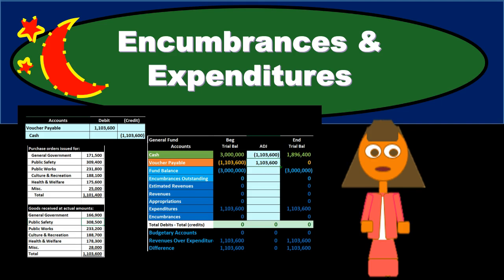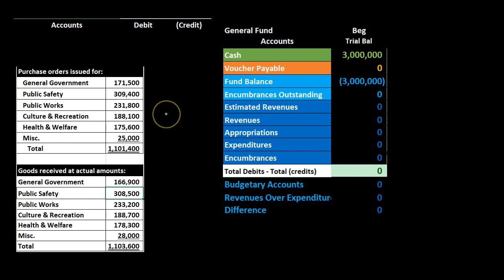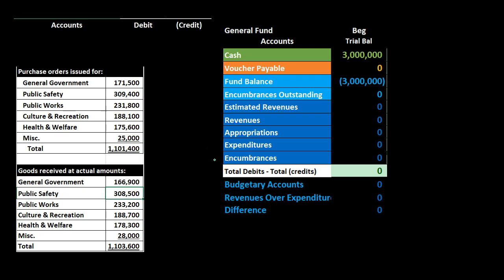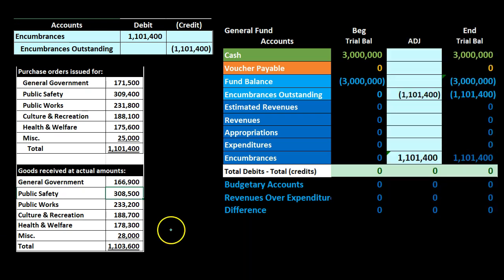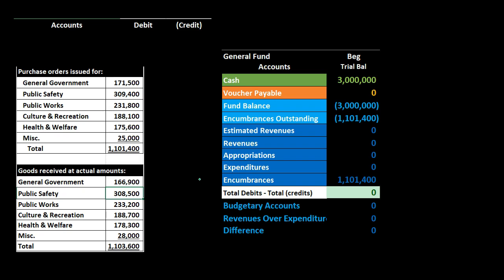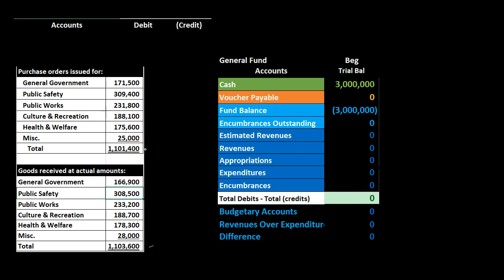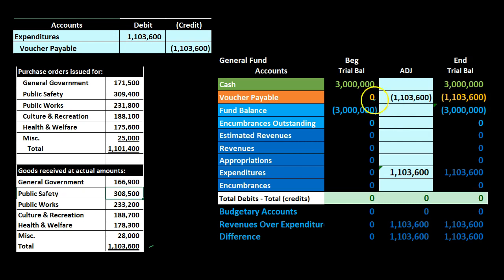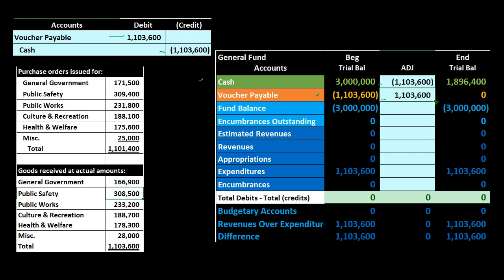Encumbrances & Expenditures - Governmental Accounting